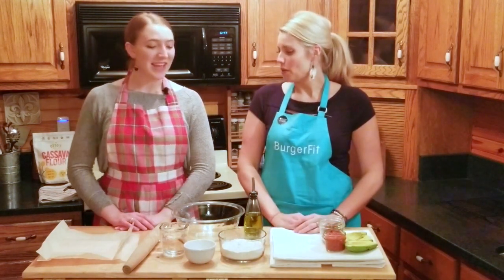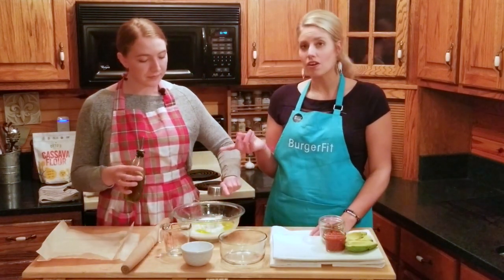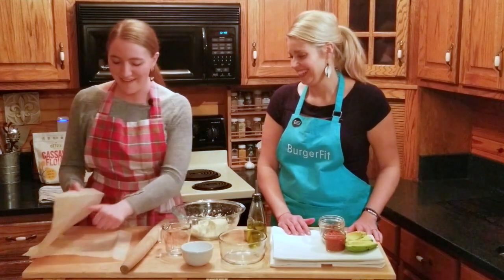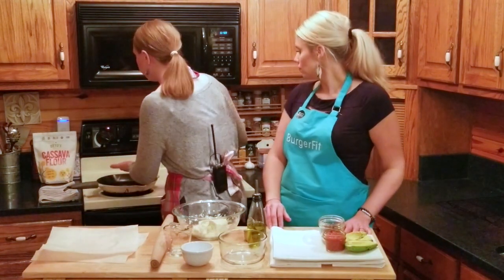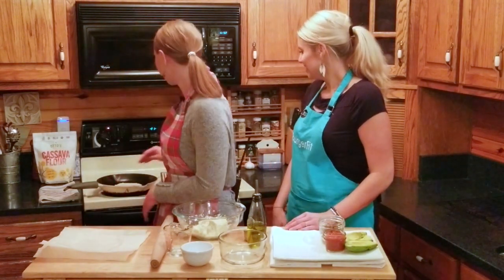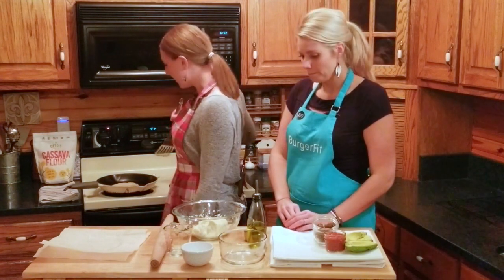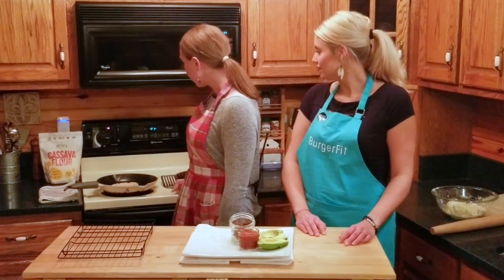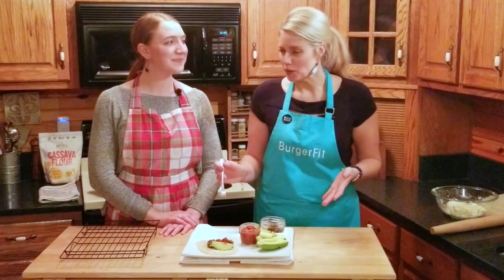Episode 3: Cassava Flour Tortillas for deconstructed BurgerFit tacos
Learn to make Cassava Flour Tortillas with Alane Boyd and friend, Stephanie Zarling in Cookeville, TN. The Cassava Flour Tortillas are a perfect match for the Southwest BurgerFit burger! The Southwest BurgerFit Burger is a meat burger that includes black beans, kale, chili powder, paprika, cumin, and jalapeno (optional). The Cassava Flour Tortillas made by Stephanie are gluten-free substitutes for tortillas!

Get yourself, your family, and your friends eating more vegetables with Cooking with My Friends BurgerFit recipes!

Check out Episode 8 of Cooking with My Friends to learn how to make the Southwest BurgerFit burger!

BurgerFit is a cookbook featuring burger recipes that include vegetables so any toddler, family member, or friend can eat healthier (and sometimes not even know it!).

Cooking with My Friends is a video series where Alane Boyd travels to cook healthy meals with chefs and home cooks around the world! Season 1 of Cooking with My Friends features Alane’s BurgerFit burgers.